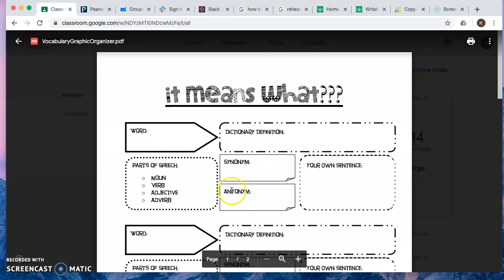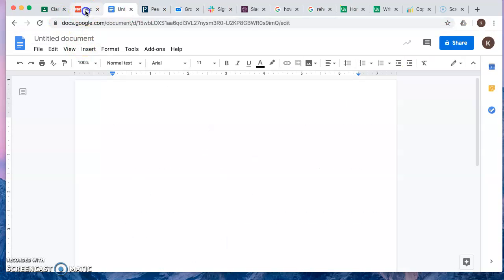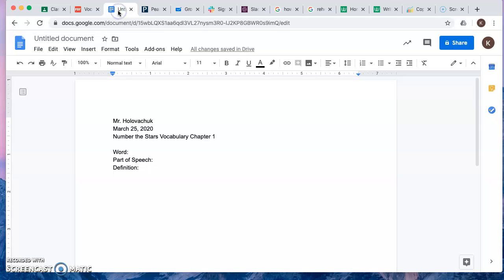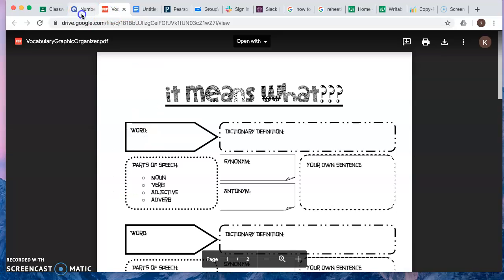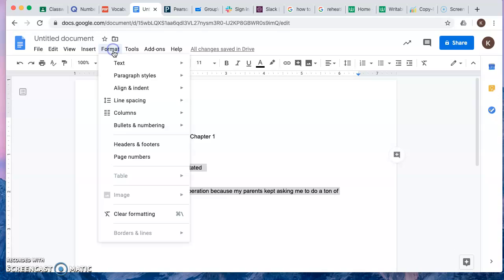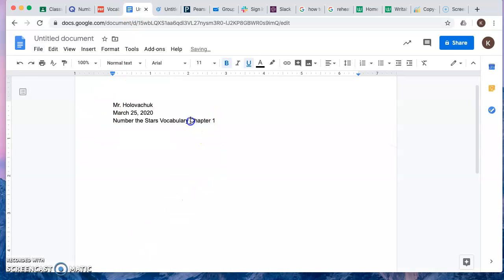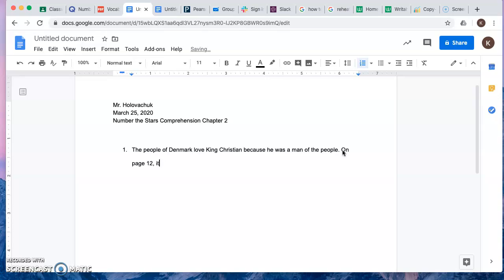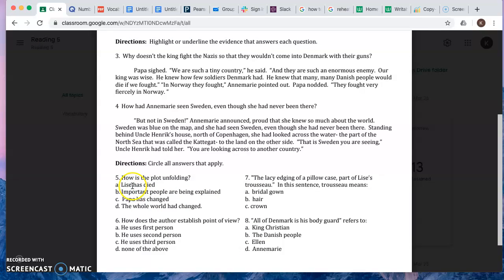Pdf Assignmnets to Google Docs